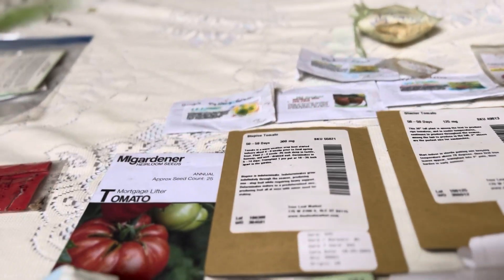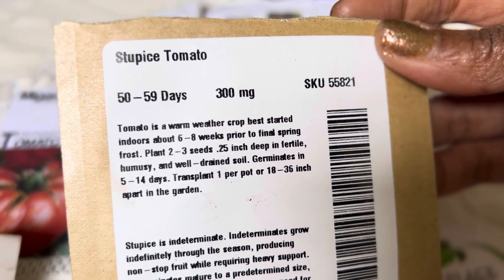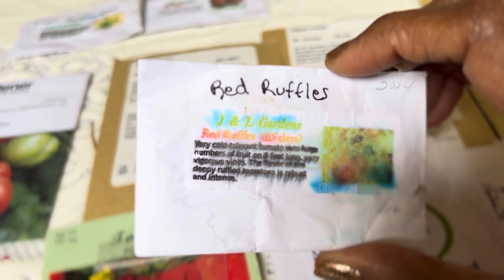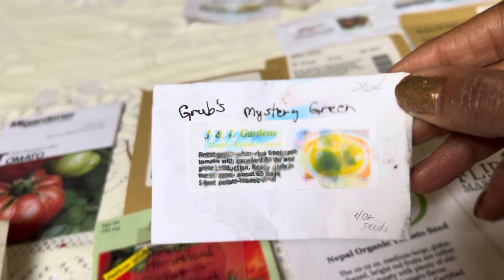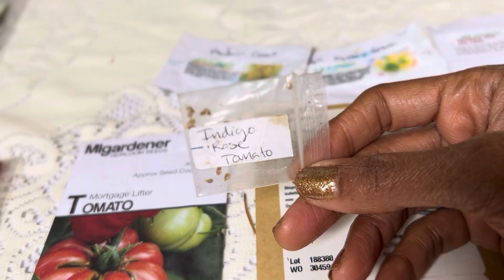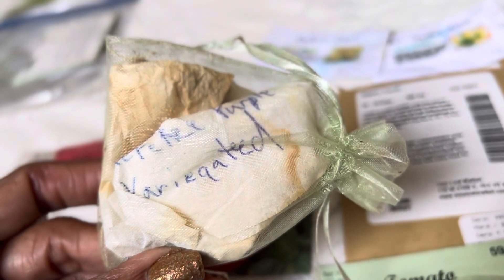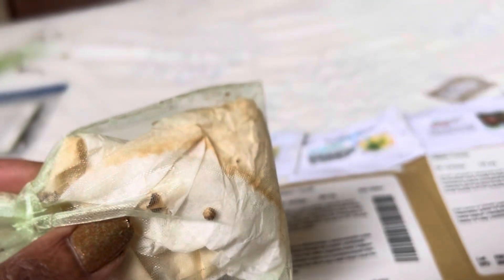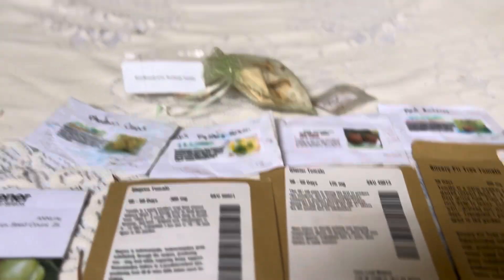Fast Fruit Tomatoes- When Howconnie Can’t Wait 😝